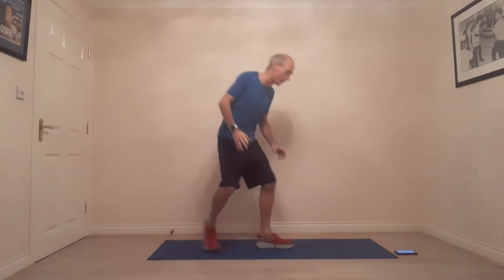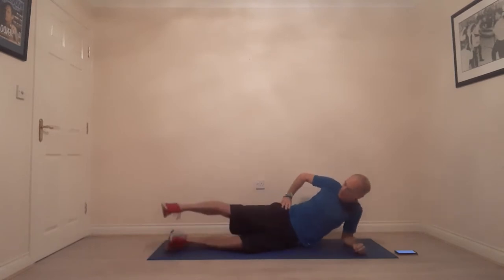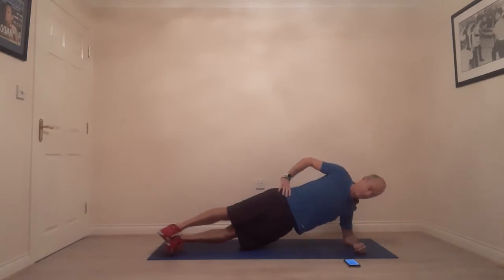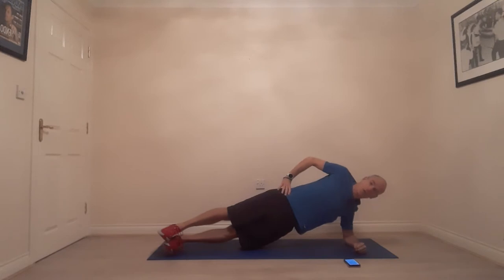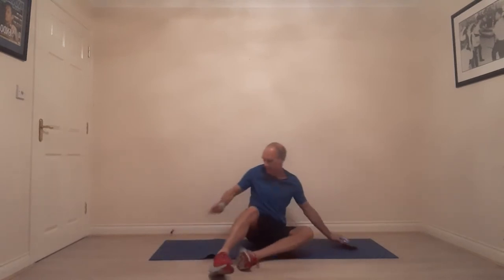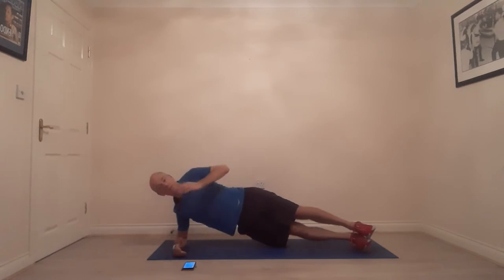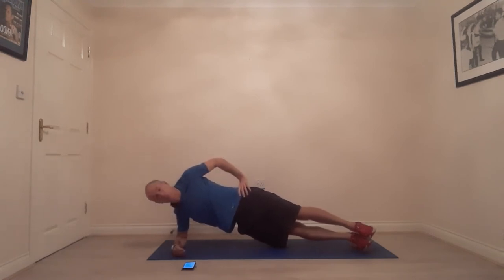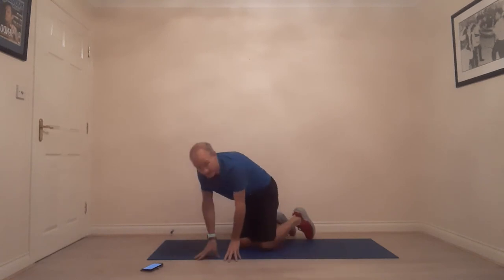Day 15 of the 30 Day Plank Challenge by The Fitness Effects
Day 15 and side plank time